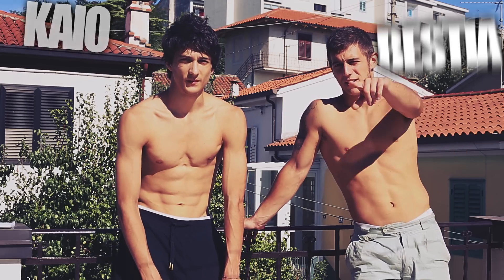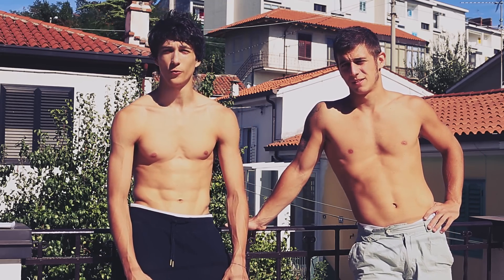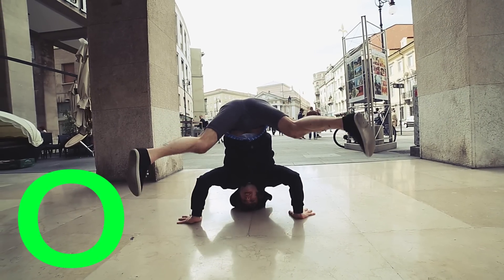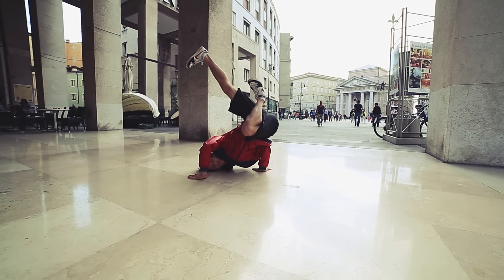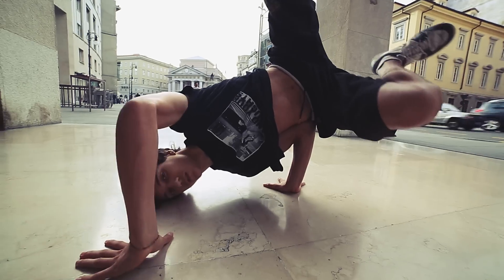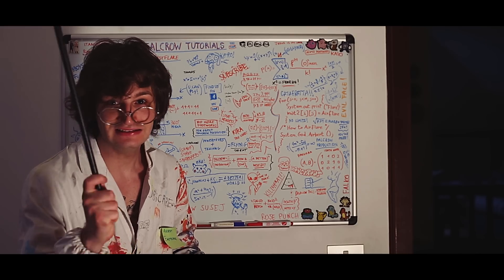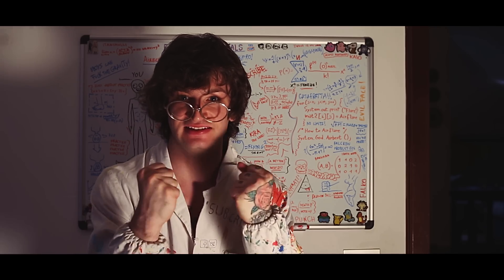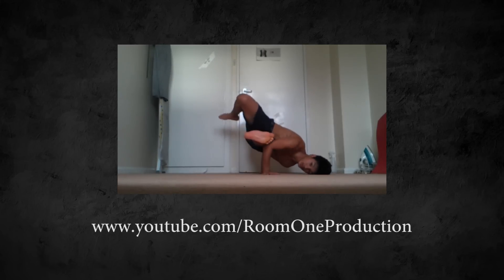How to Basic Freezes Tutorial - part 2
You want to learn How to Breakdance !?

Bboys:
Kaio

Chronicles song:
Scott Pilgrim Vs. The World The Game OST - Skate or Live
Brand X Music- Incubate (2012 Epic Aggressive Action Drama Suspense)

Airbert Theme:
Super Castlevania IV OST Stage 3 The Cave

We'll try to upload one video per week if we have time :)

In this channel we'll focus on training videos, tutorials and other bboying videos.
In our other channel we'll focus on short films and video productions :)